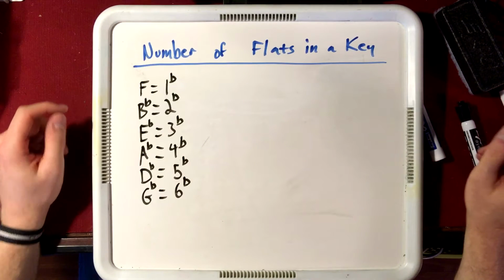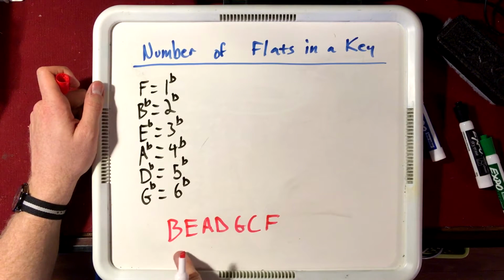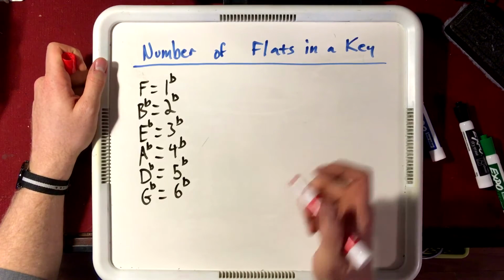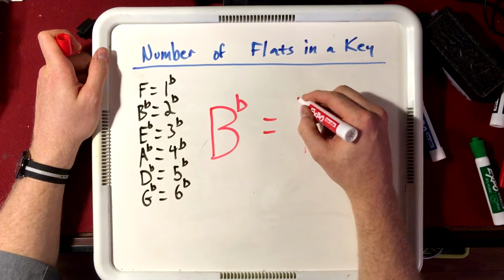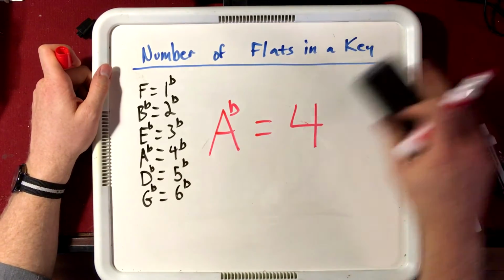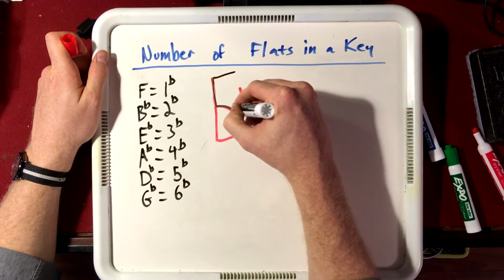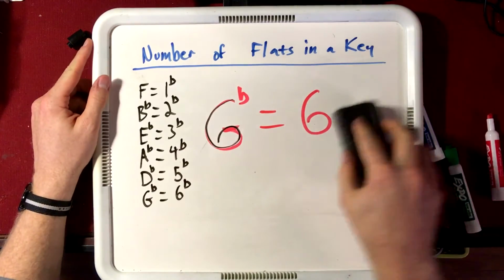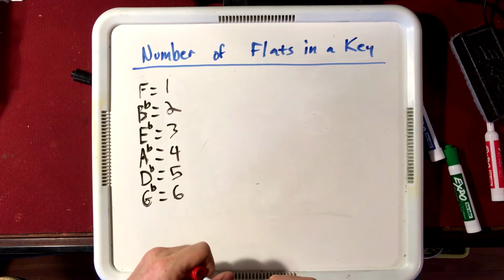Number of Flats (b Keys) MTT #009 (Music Theory Thursday)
This is one of the best music theory tricks I know to memorize how many flats are in every flat key.  (F=1, Bb=2, Eb=3, Ab=4, Db=5, Gb=6)